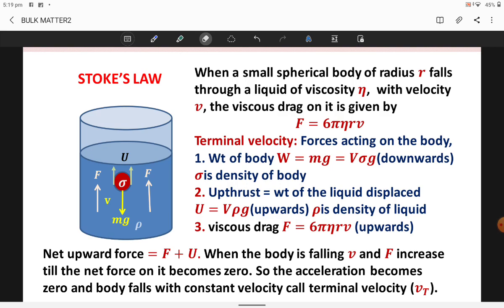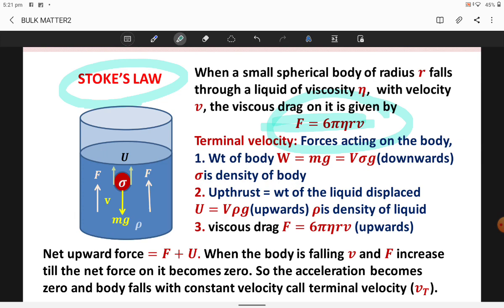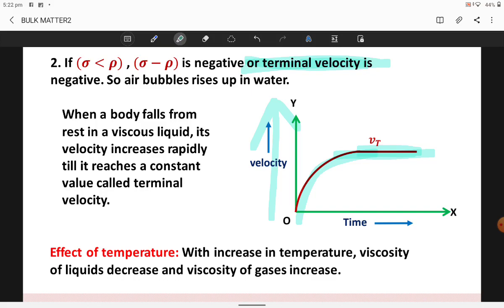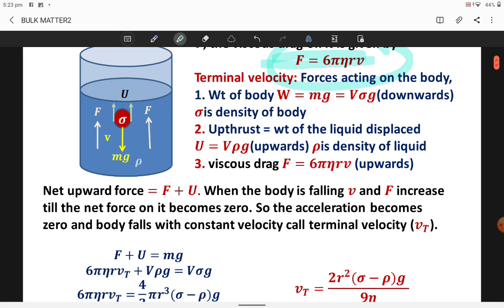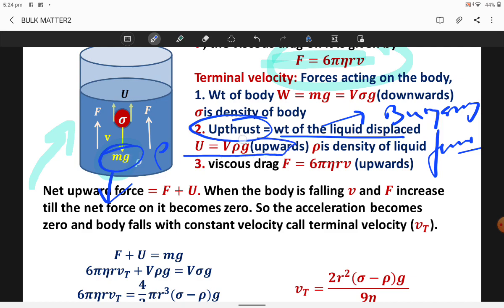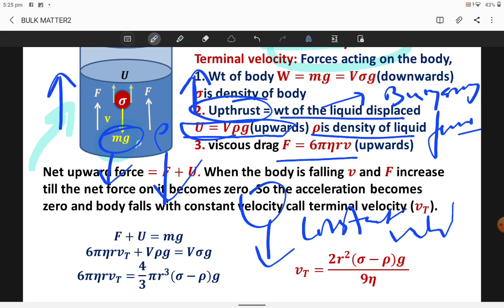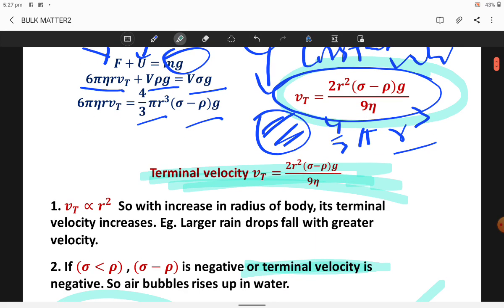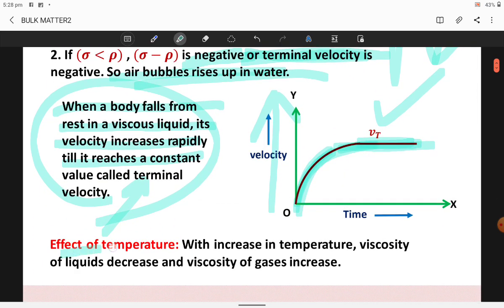What's Terminal Velocity? What's Stokes Law?